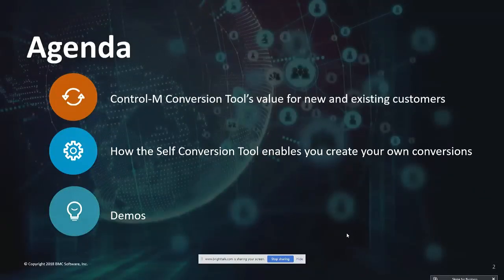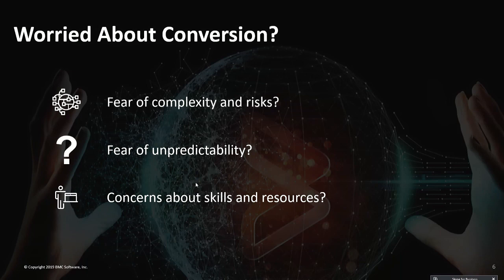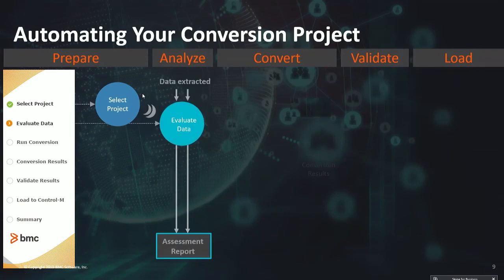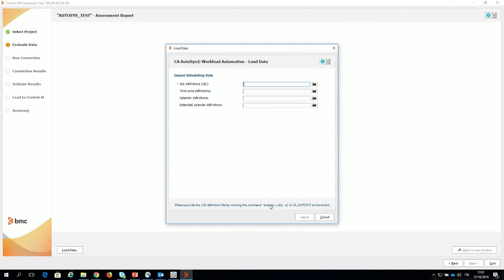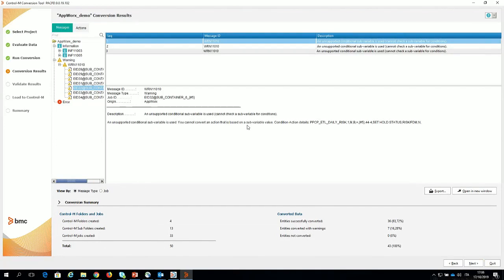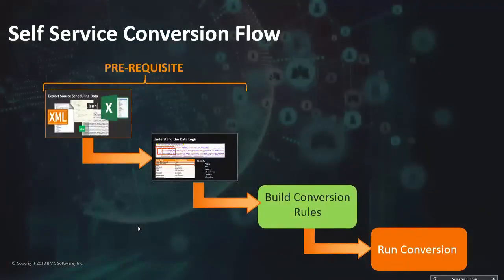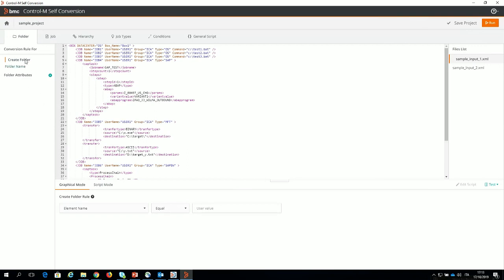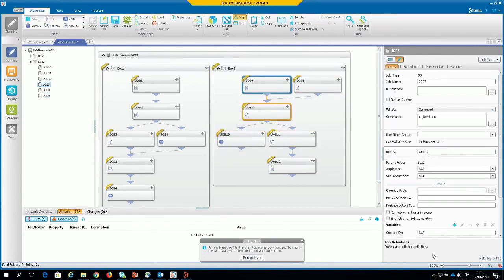Control-M Conversion Tool Find and Eliminate Workflow Silos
Do you have a clear view of workflows across your business? Are siloed applications with narrowly focused built-in schedulers killing your team’s productivity? It’s time to see the big picture with Control-M!

Capture the full value of Control-M and get a clear view of automation needs across your business by converting critical application workloads. Control-M is the only platform that includes a built-in conversion tool that makes it easy to discover and transition workloads from other automation solutions and numerous applications, including SAP, Oracle and Hadoop.

In this session, we’ll test drive the easy to use wizard-based conversion tool and talk about customers who have leveraged the tool to transition workloads to Control-M.